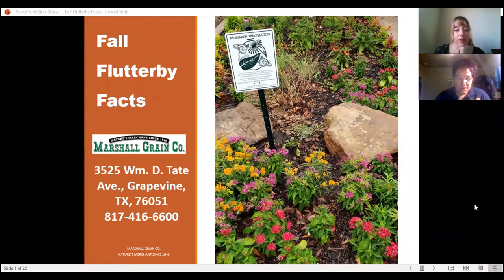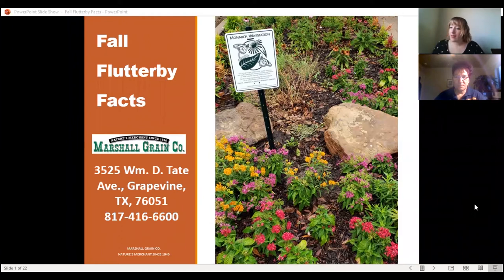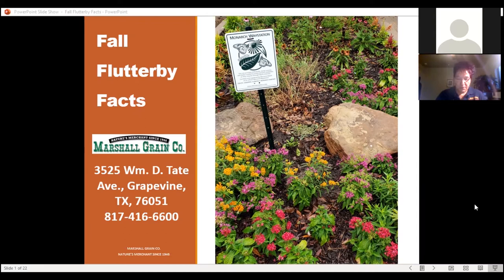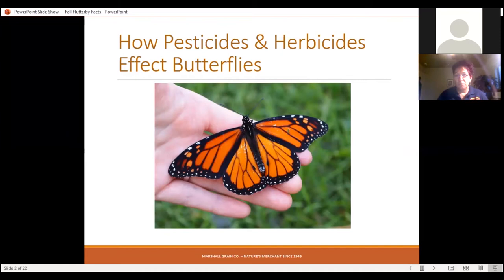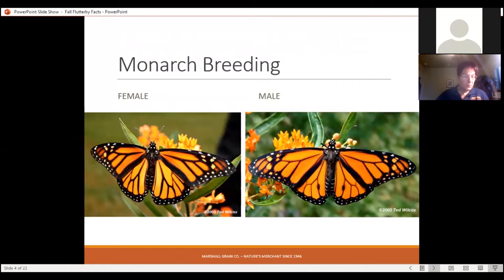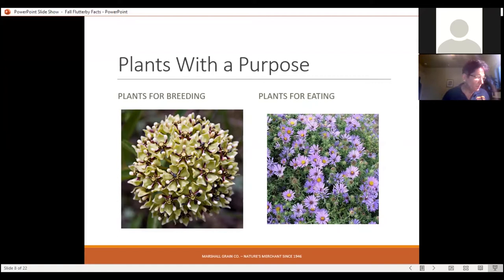City of Irving Butterfly Gardening